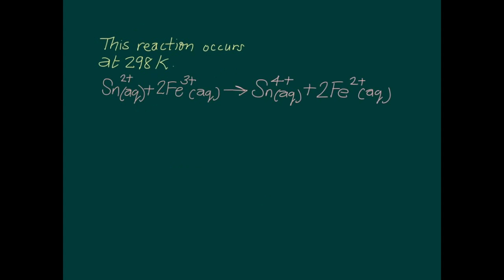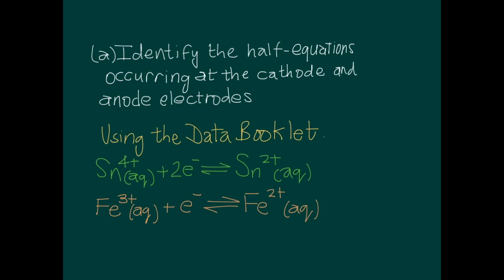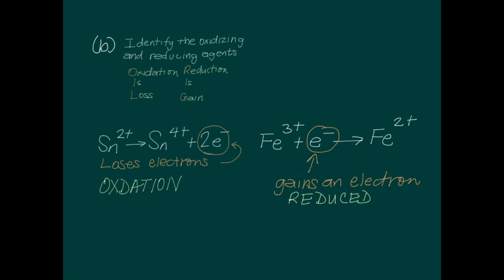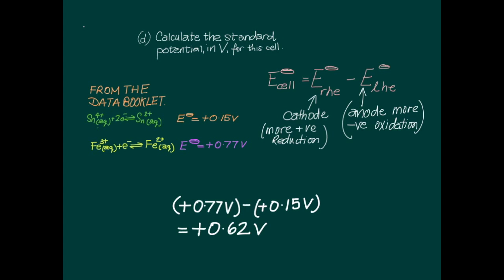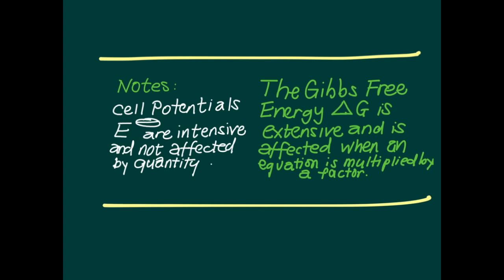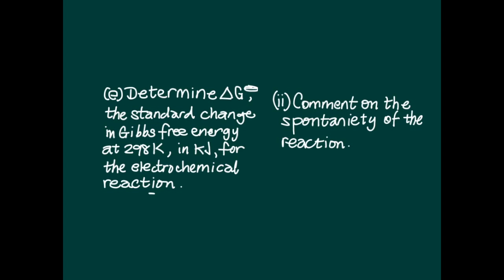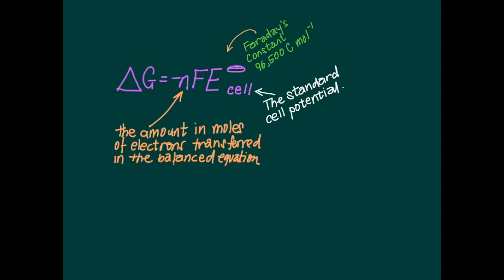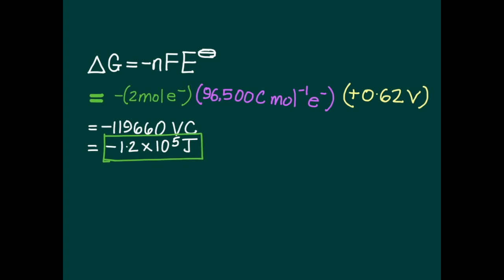Determination of Standard Free Energy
Dubay explain some key areas for Topic 19 in IB Chemistry HL
Go here for the Full Ted Ed Lesson: